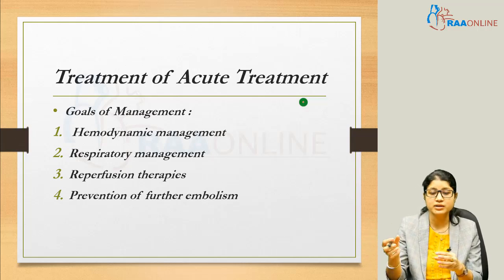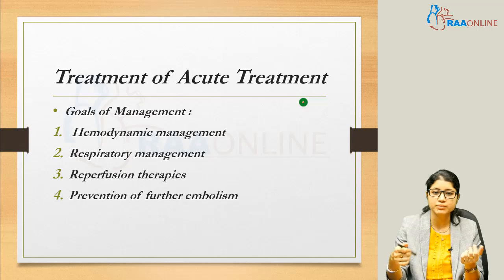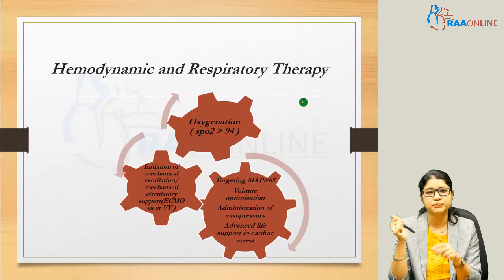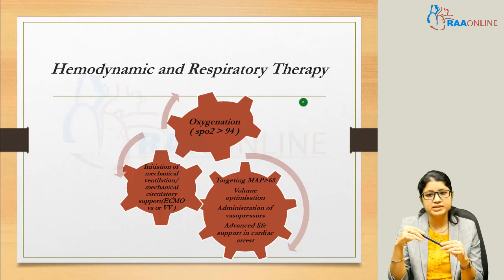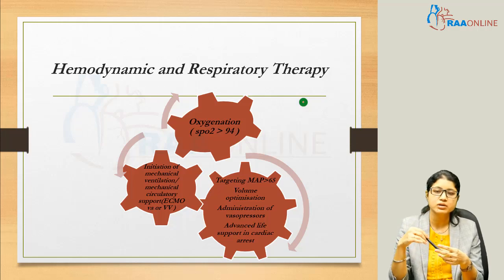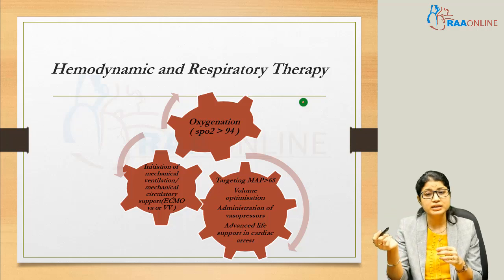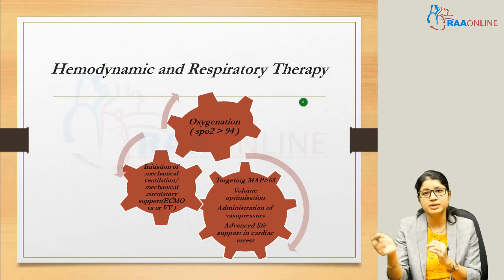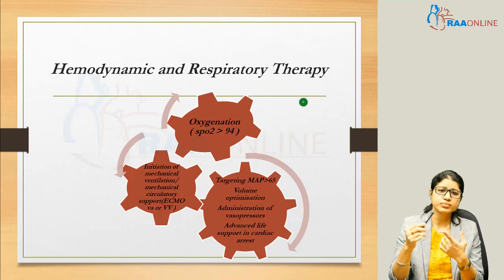Comprehensive Critical Care Medicine | Management of Acute Pulmonary Embolism | Raaonline